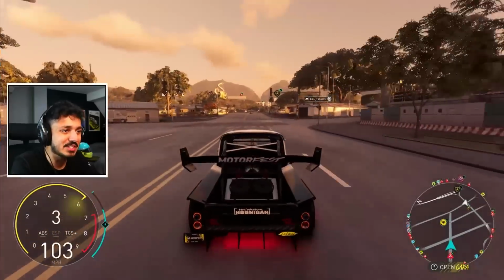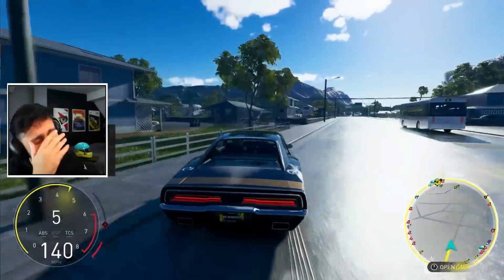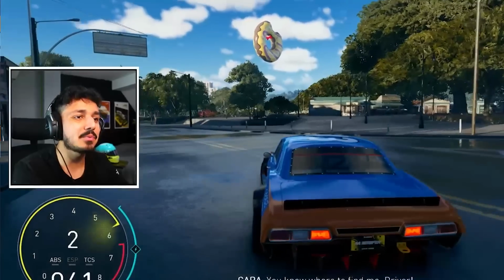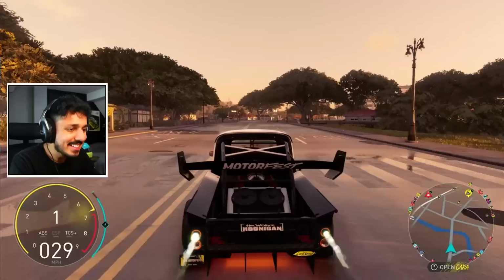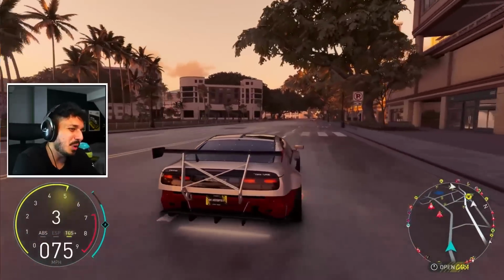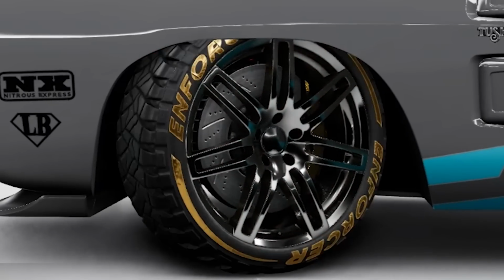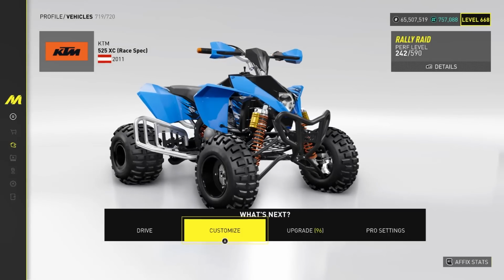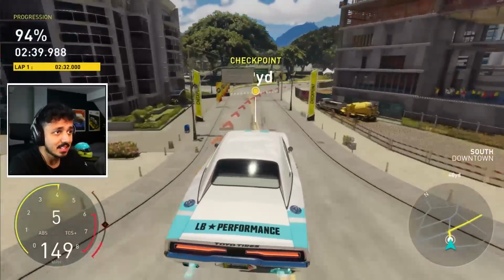The Crew: Motorfest KEEPS Doing This...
In This one, it's time to check out all these cars that are moved from Street Tier 1 to Tier 2!! making them SO much better, the Chevrolet Impala, the Chevrolet 3100, the Chevrolet Camaro & The Dodge Charger, Through the different editions like Ring Brothers